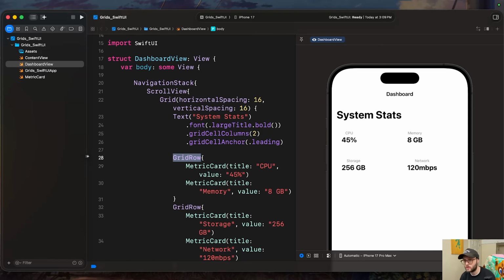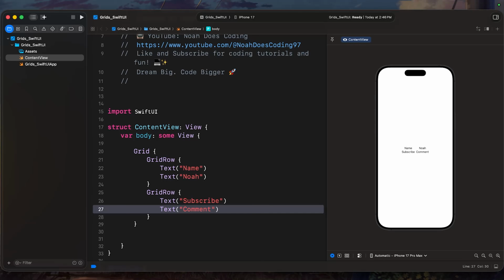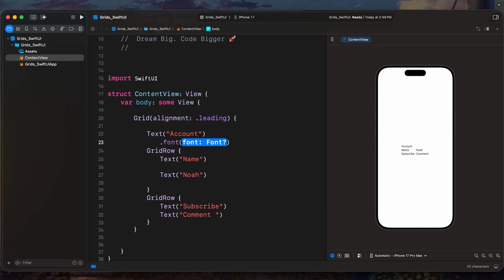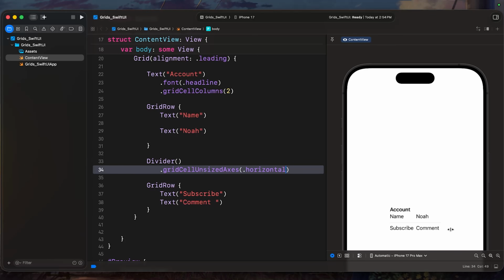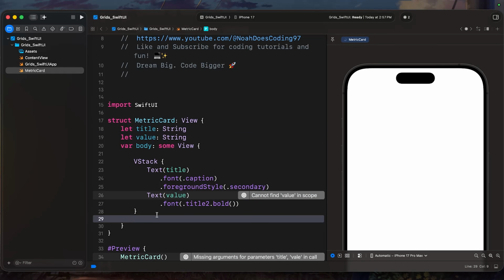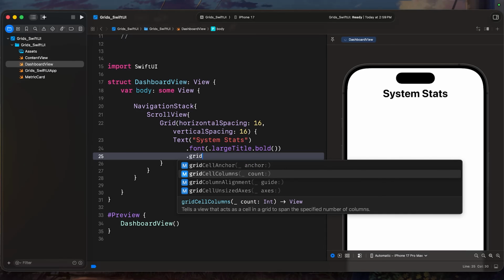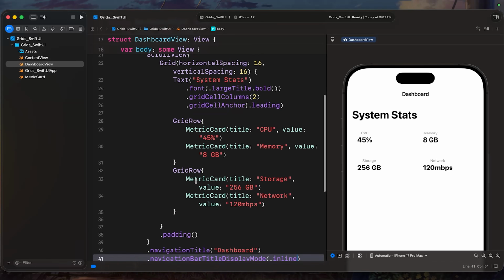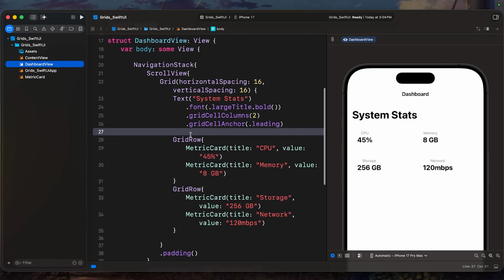SwiftUI Grid 2026 — Columns That Actually Line Up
Two HStacks in a VStack don't share column widths — your labels misalign the second a string gets longer. Grid fixes that in one line.

This video covers SwiftUI's Grid container end-to-end: GridRow, per-column alignment, cell spanning, and the cell-anchor modifiers.

📌 What's covered:
— Grid + GridRow basics
— gridColumnAlignment vs Grid(alignment:) — which wins where
— gridCellColumns for spanning headers and footers
— gridCellUnsizedAxes — the modifier that makes Dividers stop breaking your layout
— gridCellAnchor for per-cell positioning
— Building a 2×2 metric dashboard
— When NOT to use Grid (lazy loading + LazyVGrid)

⏱️Timestamps

00:00 — Intro
00:28 — Grid + GridRow
02:05 — Alignment (Grid vs Column)
03:14 — Spanning Headers
04:22 — Dividers and Cell Anchors
05:55 — A Real Dashboard
10:37 — When Grid Isn't the Answer
11:10 — Recap